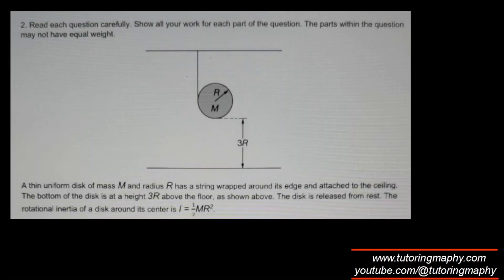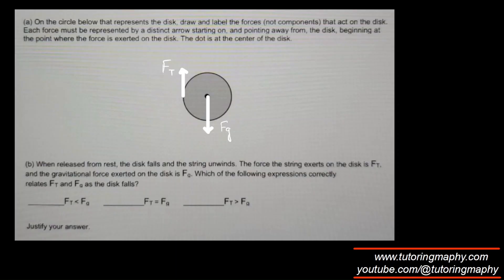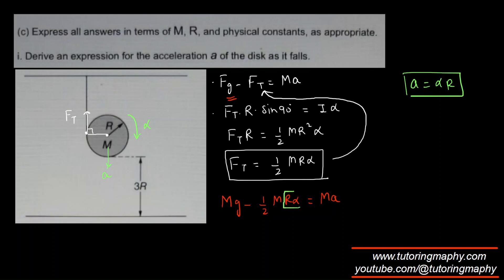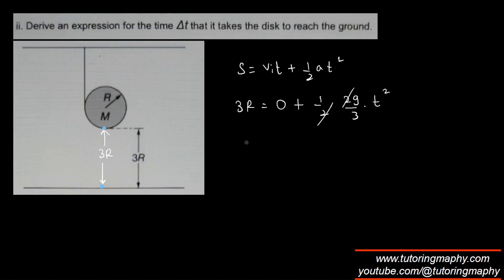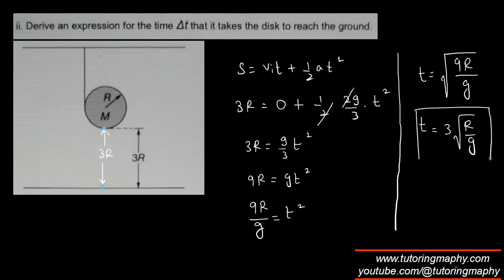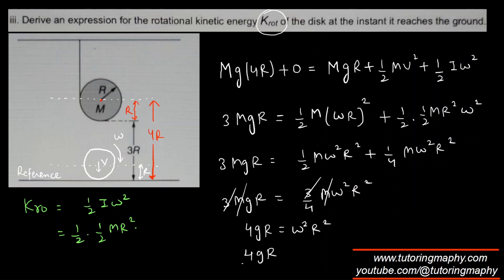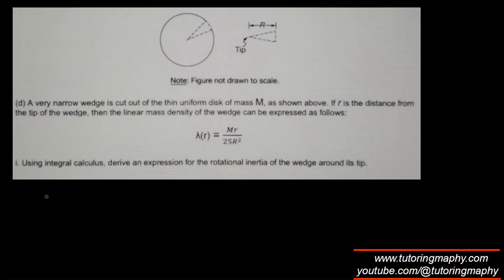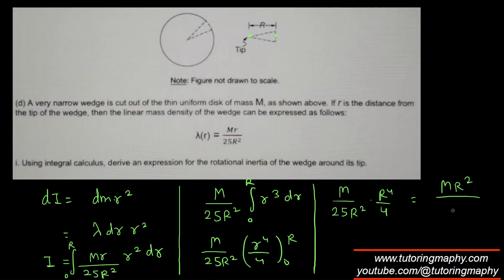AP Phy C mechanics Rotation FRQ | A thin uniform disk of mass M and radius R has a string wrapped ar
AP Phy C mechanics Rotation FRQ | A thin uniform disk of mass M and radius R has a string wrapped around its edge and attached to the ceiling. The bottom of the disk is at a height 3R above the floor, as shown above. The disk is released from rest. The rotational inertia of a disk around its center is
(a) On the circle below that represents the disk, draw and label the forces (not components) that act on the disk. Each force must be represented by a distinct arrow starting on, and pointing away from, the disk, beginning at the point where the force is exerted on the disk. The dot is at the center of the disk.

AP Physics C Rotation
AP Physics C Unit 5 and 6
AP Physics C Angular Momentum
AP Physics C Torque and Rotational Motion
AP Physics C Moment of Inertia
AP Physics C Rotational Kinematics
AP Physics C Rotational Dynamics
AP Physics C Work and Energy in Rotation
AP Physics C Rolling Motion
AP Physics C Angular Acceleration
AP Physics C Conservation of Angular Momentum
AP Physics C Rotational Equilibrium
AP Physics C Free Response Rotation
AP Physics C Rotational Motion Examples
AP Physics C AP Exam Rotation Problems
AP Physics C Practice Problems
AP Physics C Rigid Body Motion
AP Physics C Exam Review Rotation